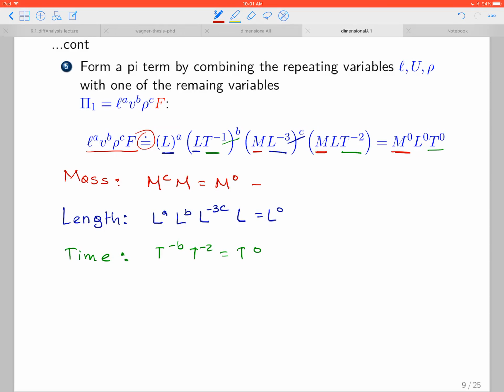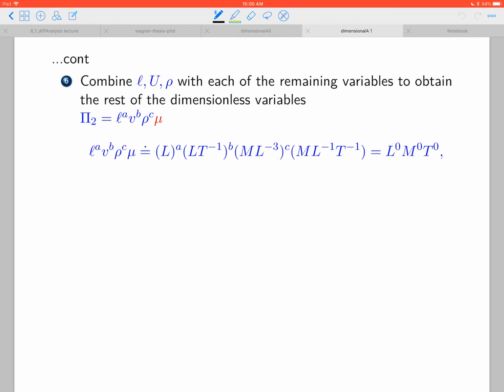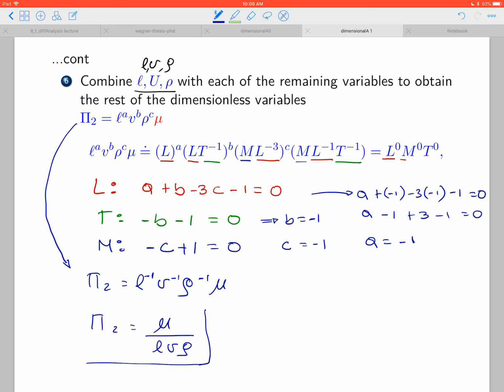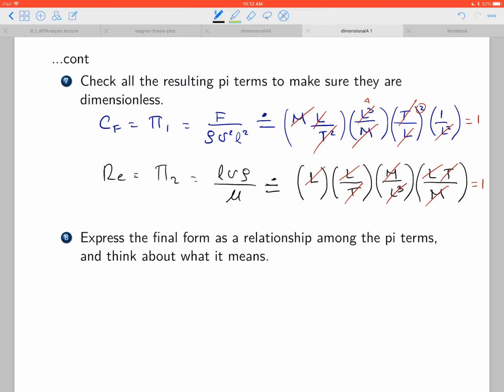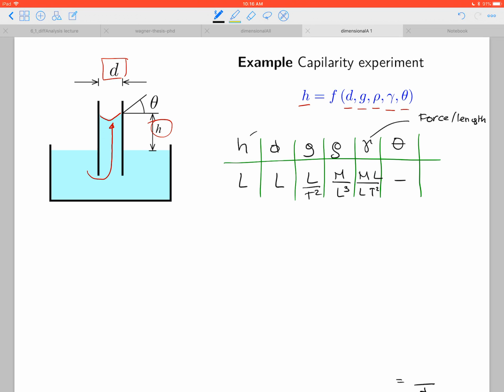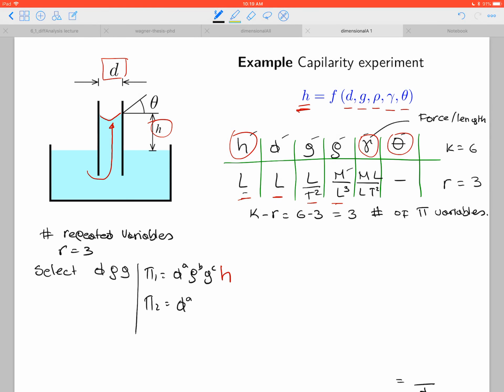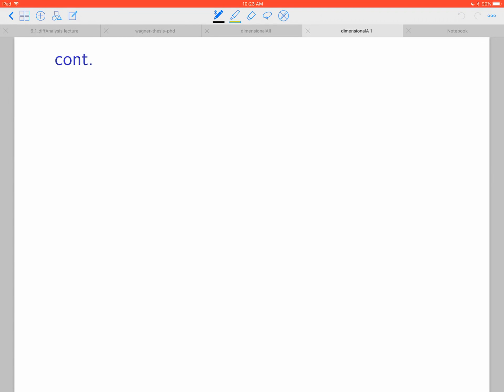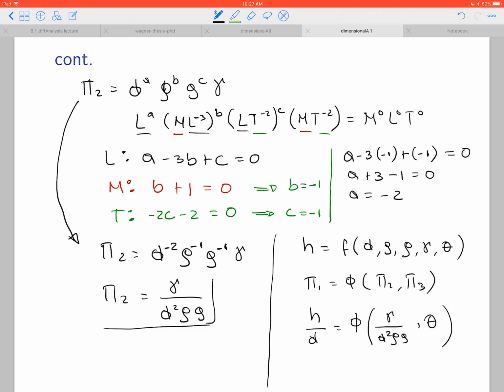dimensional Analysis 3